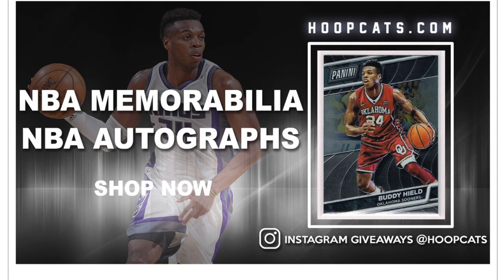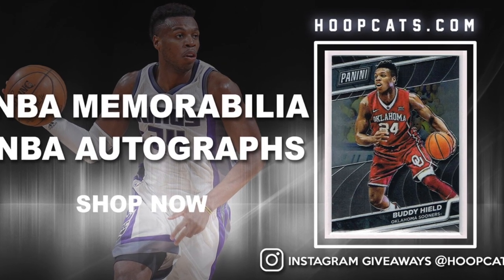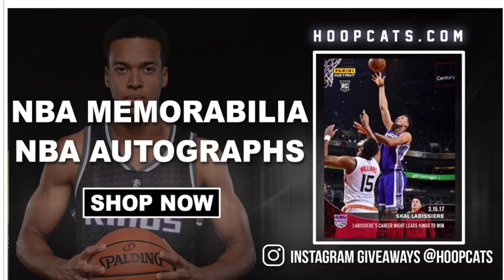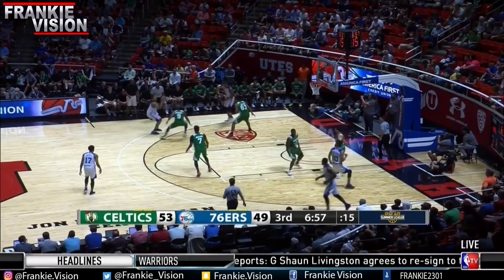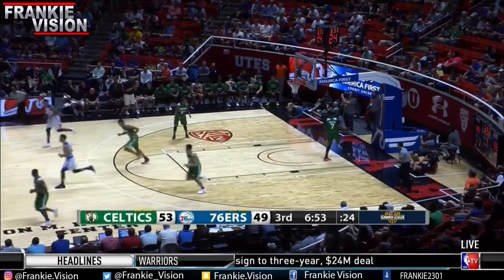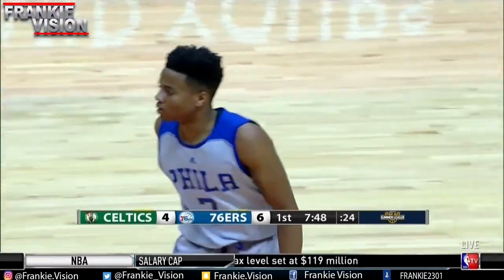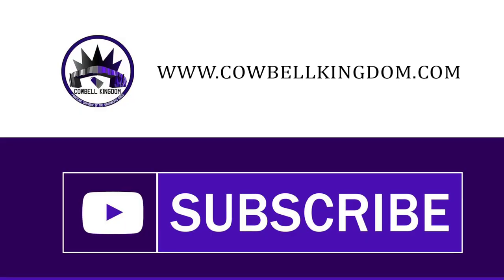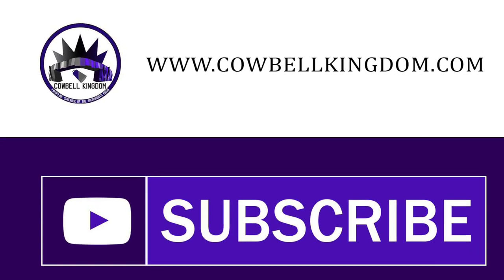Markelle Fultz vs Jayson Tatum Highlights & Analysis/ Summer League GAME WINNER!!!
The highly anticipated matchup between Markelle Fultz and Jayson Tatum did not disappoint. The game ended with Fultz missing a game-winning layup that was blocked by Jaylen Brown. Who were you impressed by the most? Fultz, Tatum or Brown? Join the conversation RIGHT NOW!

Highlights were provided by Frankie Vision. Follow his YouTube channel for the best basketball highlights on YouTube:

► If you are looking for NBA Autographs, NBA Memorabilia, or NBA Trading Cards, HoopCats.com has it all! They also do giveaways on their Instagram page all the time so follow them to keep up!

► Chocolate Ty Beats produced the beat in this video. Follow his work on multiple platforms: